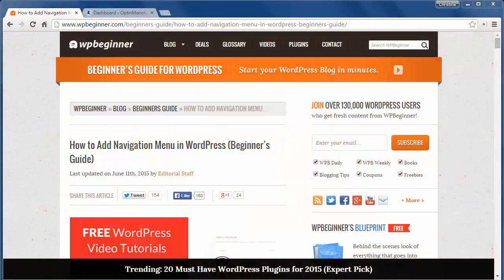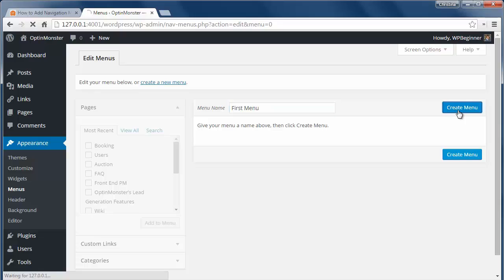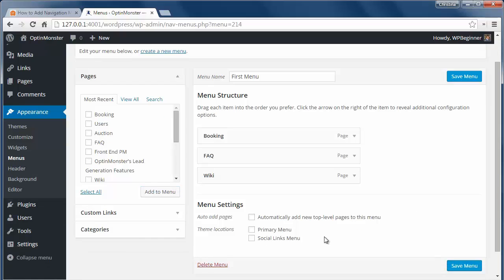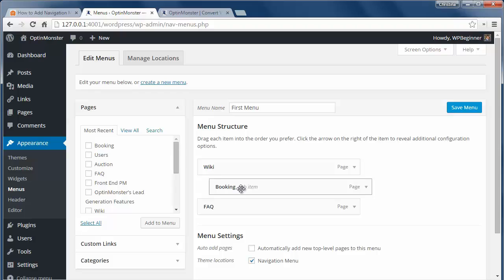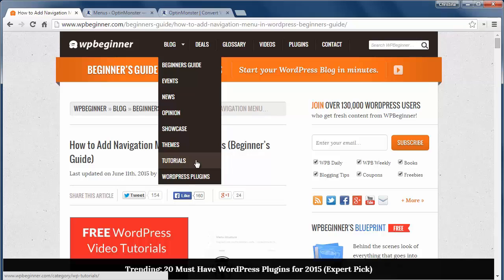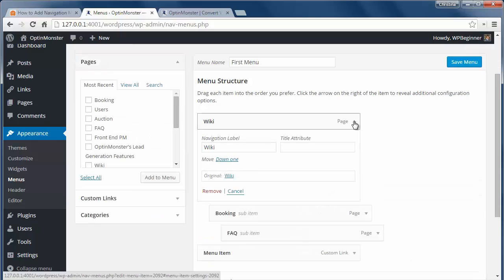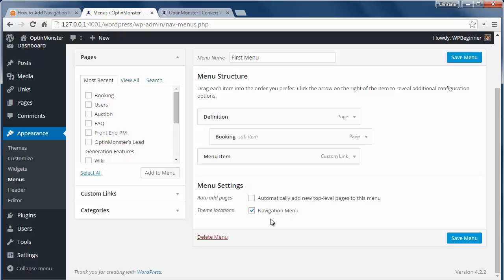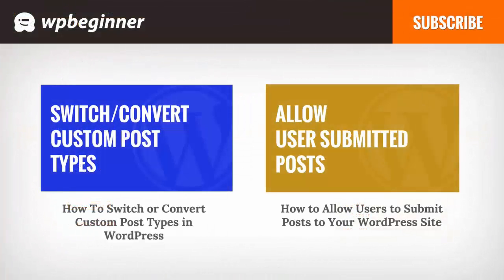How to Add Navigation Menu in WordPress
Do you want to add a navigation menu on your site? There is an easy drag-and-drop menu interface that allows you to create your menus. In this video, we will show you how to add navigation menus in WordPress.

Summary of this Tutorial:

To create a menu go to Appearance, Menus to get started.

First name the menu and create menu.

On the site you'll see pages, custom links, and categories where you will be able to add what you would like to your menu.

You can drag and drop your menu items to rearrange them however you would like and save your changes.

Most themes have you select where they will appear with a checkbox at the bottom of your menu which is different for each theme.

You can also add custom menus to your sidebar or footer area by adding the custom menu widget to your widget area.